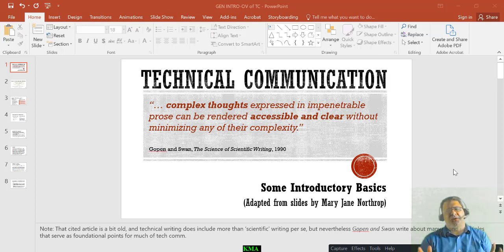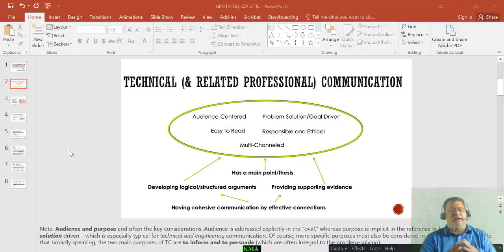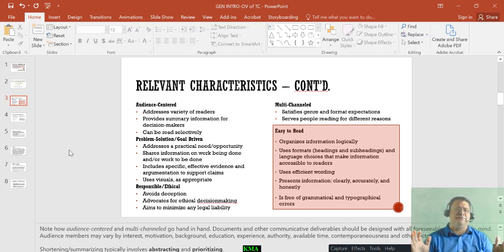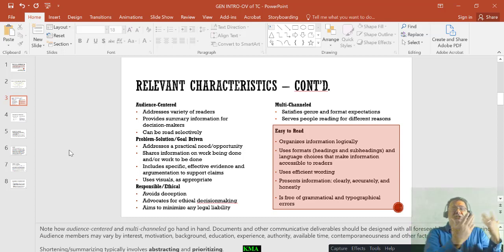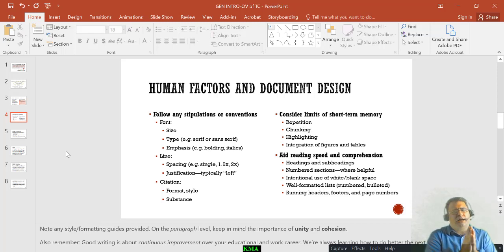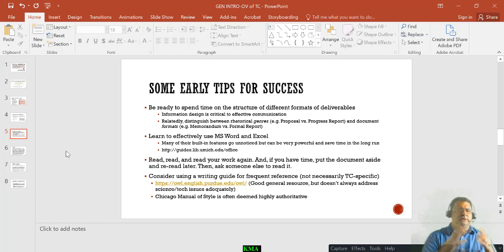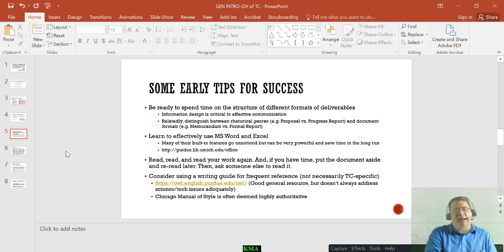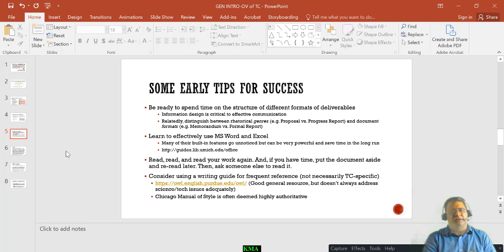Intro/Overview of Technical Communication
A general introduction to the area of Technical Communication, generally to be followed by other lessons (live or via video).

University of Michigan - College of Engineering

Copyright Kenneth M. Alfano 2020 (per U-M SPG). Slides adapted from those of Mary Jane Northrop.